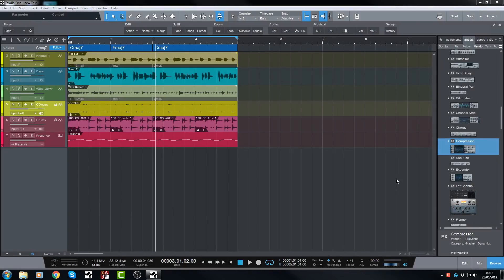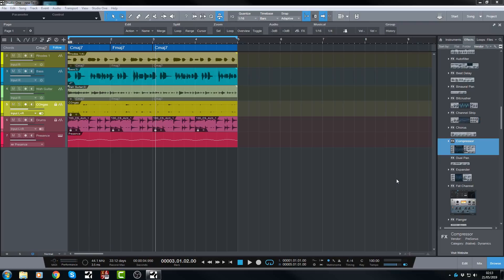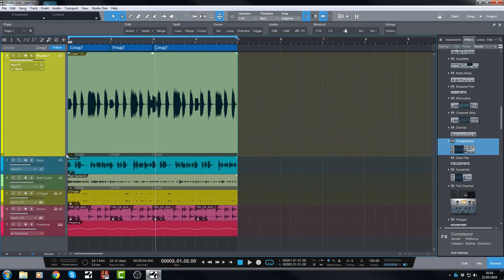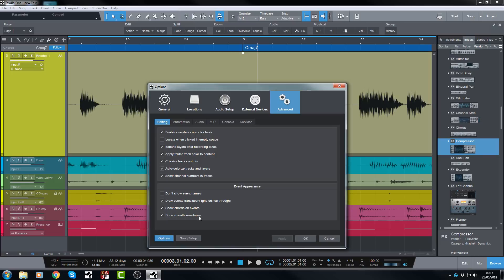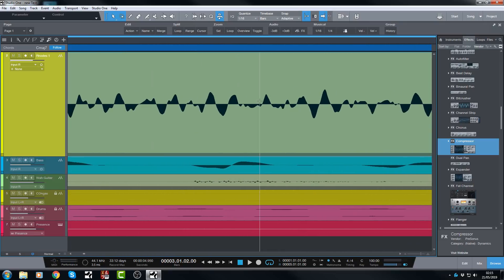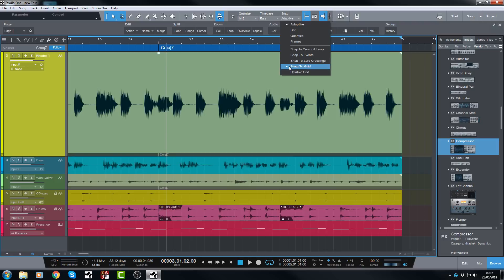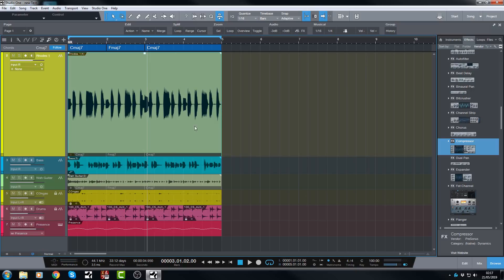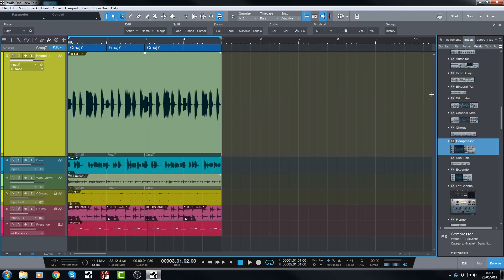Studio One 4.5 Series Episode 9: Smooth Waveforms & Snap To Zero Crossings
In this episode, we look at the highly requested features that are the smooth waveform drawing and snapping the grid to zero crossings.